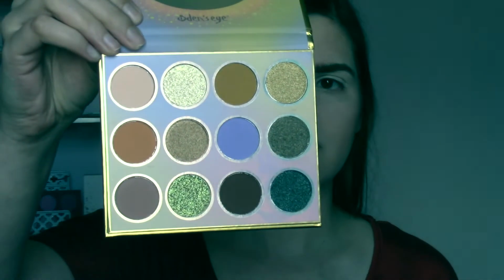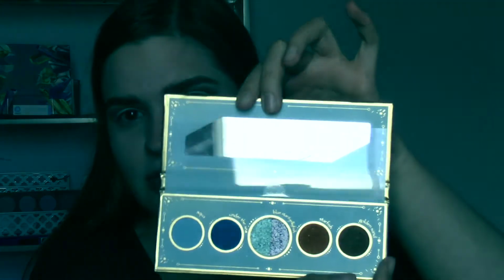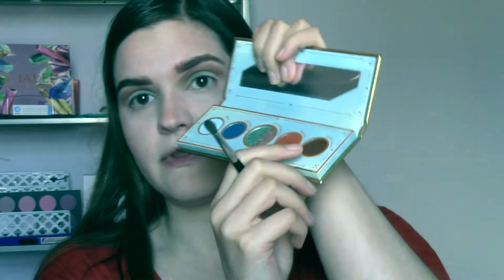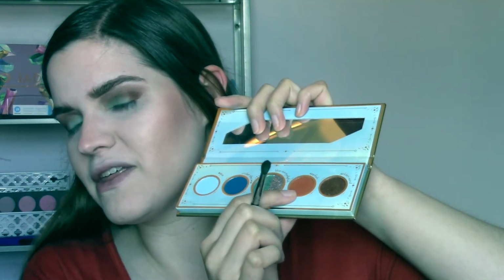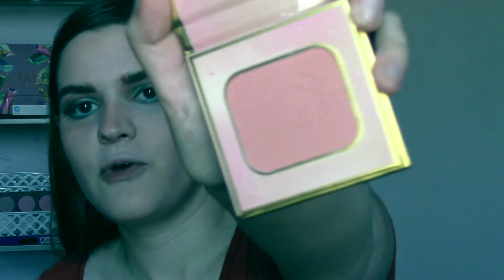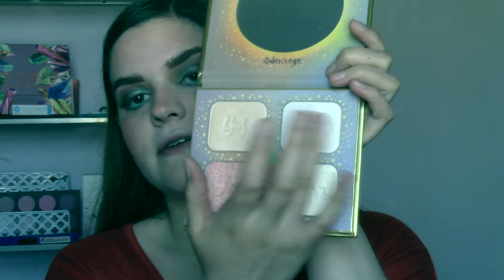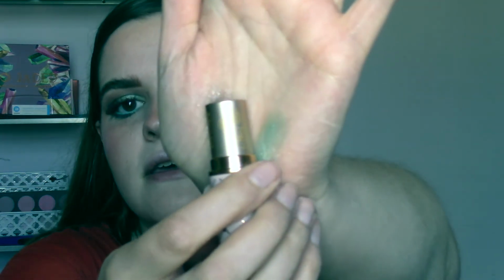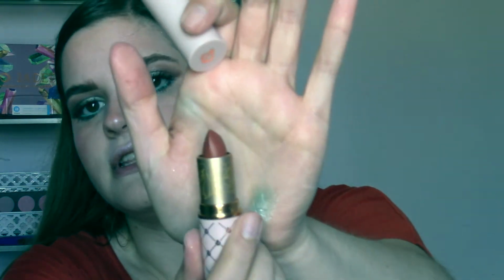WHOA! Oden's Eye Large Mystery Box! |First Time Trying the Brand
Hey, everyone! Today I unboxed a mystery box from the indie brand Oden's Eye. The aesthetic of everything was so cool! I'd love to hear your thoughts on the brand and the items I received in the comments below! (Also, sorry the lighting was kind of weird in this video, I don't know what was going on! I didn't change anything in my setup, so I'm guessing it was just that it was super cloudy out.)

Other products used, but not discussed in this video:
Pur 4 in 1 Love Your Selfie Foundation in LN2
Ulta x Frida Kahlo Perfect Canvas Face Primer
Morphe Concealer
Ulta Color Correcting Liquid Concealer in Lavender
City Color Bold Brow Powder
Wet N Wild Bronzer in Palm Beach Ready
Anastasia Beverly Hills Eyeshadow Primer